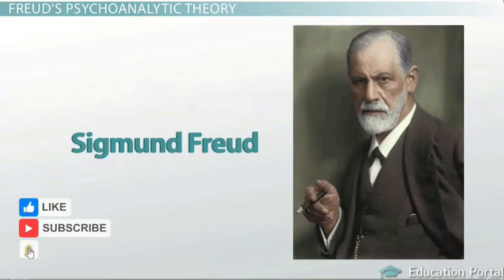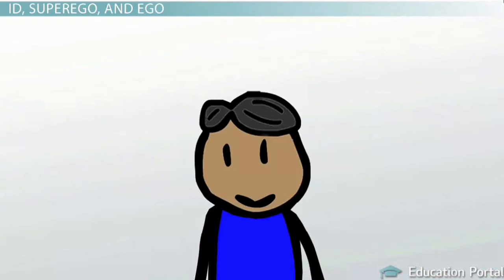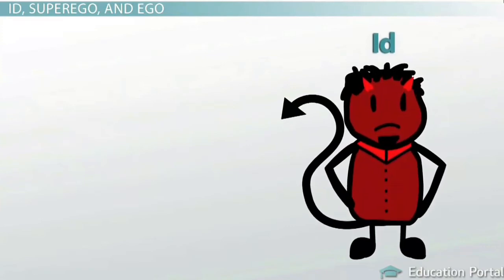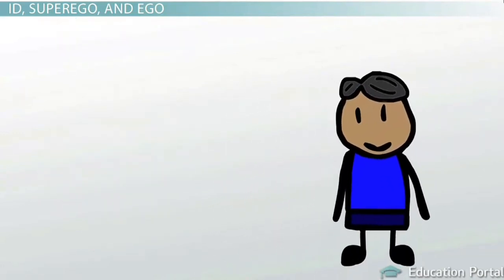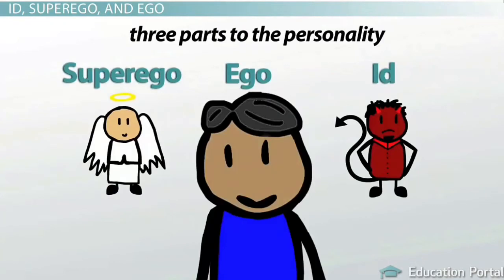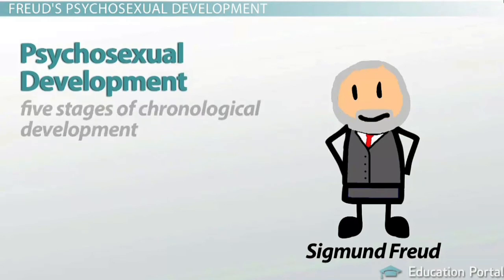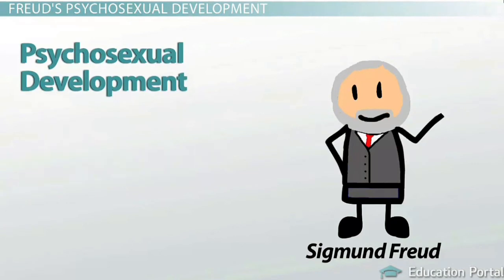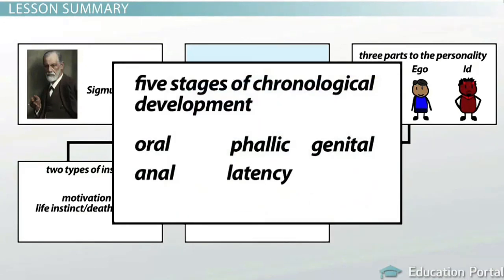Psychoanalytic Theory on Instincts, Motivation, Personality & Development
Sigmund Freud is one of the most famous names in psychology, even though most of his ideas have been abandoned by modern psychology his psychoanalytic theory formed the basis for many current psychodynamic theories, Freud was the first to discuss the unconscious mind and its role in human behavior.

Freud believed that there were three levels of consciousness, first is the unconscious mind which exists outside of your awareness at all times, next is the pre conscious mind which includes all information that you're not currently aware of but that can be recalled, finally the conscious mind is your current state of awareness.

Remember the cartoons used to watch as a child, the main character is confronted with a choice on his left shoulder is a little devil pushing him toward a bad choice, on his right shoulder a little angel is encouraging him to make a good choice, he is stuck in the middle and forced to make a decision that will affect him.

This scenario is much like Freud's theory of personality, there are three parts to personality according to Sigmund Freud's psychoanalytic theory, these are the id, super-ego and ego. The id is the first to develop, the ego is second and the super-ego is the last to develop.

The id is the biological component of the personality and include your instincts, the it operates in our unconscious mind it is like the little devil sitting on that cartoon characters shoulder that's always selfish and needy it, operates according to the pleasure principle. The pleasure principle is the idea that all of your needs should be met immediately.

Then there's the super ego, the super-ego exists in all three levels of consciousness, the super egos like the little angel is always concerned with what is socially acceptable, the super-ego pushes you to obtain the ego ideal or your view of what is right, it also represents your conscience or your view of what is considered to be wrong.

Finally we have the ego, the ego operates in your preconscious in conscious mind, the ego is part of the personality that makes sure decisions, this is like the cartoon character in the example.

The ego is in the middle makes the decision and faces the consequences, the ego operates according to the reality principle, the reality principle is the idea that the desires of the id must be satisfied in a method that is both socially appropriate and realistic, the ego must mediate the demands of the id, the super-ego and reality.

You now know how our consciousness interacts to determine behavior according to Freud, but what motivates our behavior? The answer to this is that we are motivated by our instincts.

Freud described two types of instincts, life instincts or one motivational drive described by Freud, also uses the term libido or sexual energy for life instinct.

Life instincts serve the purpose of survival and encourage growth development and creativity.